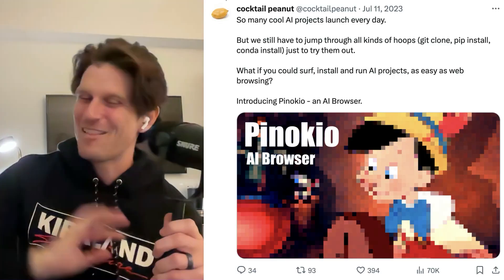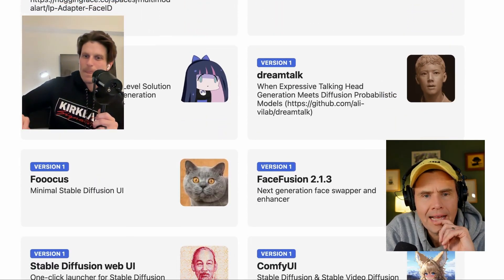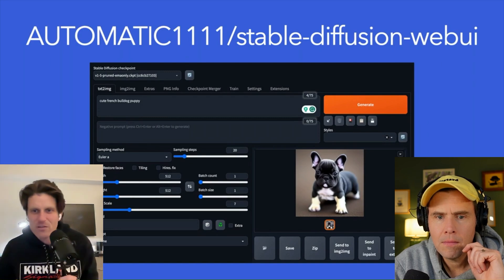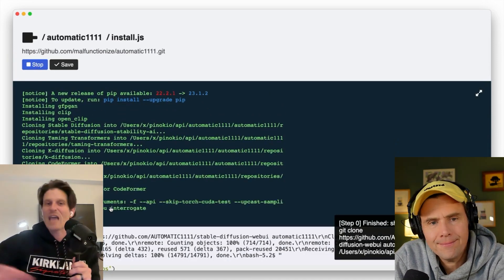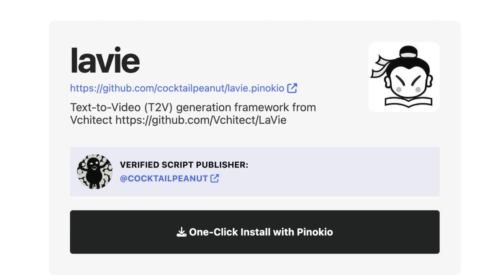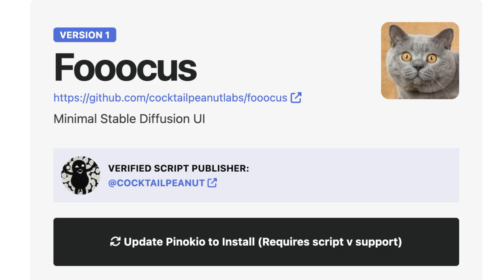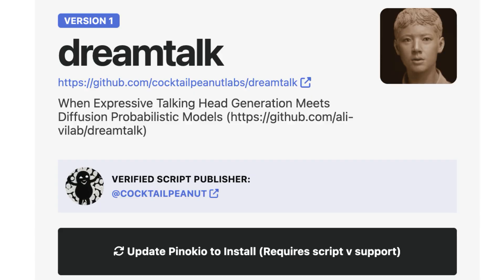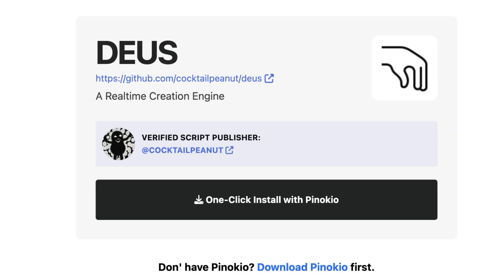AI Tools: Pinokio Computer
Pinokio.Computer is the best one-click install tool we've ever used to get a bunch of free AI tools on your PC or Mac.

The whole thing is organized really well and makes it so much simpler for those of us who are not super technical to install a ton of the cutting edge open source AI tools and software on our machine.